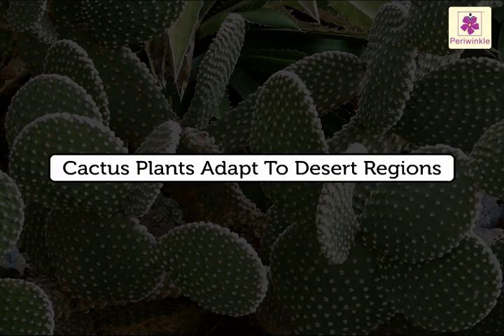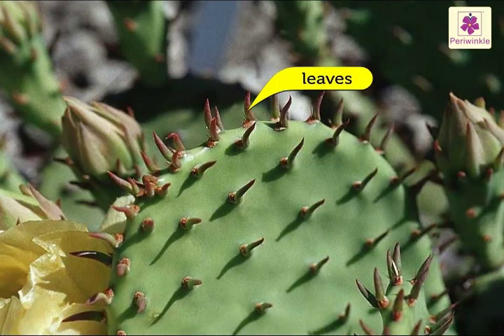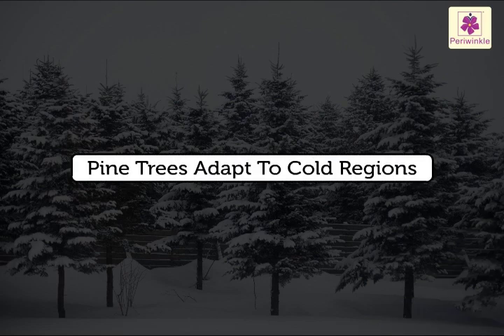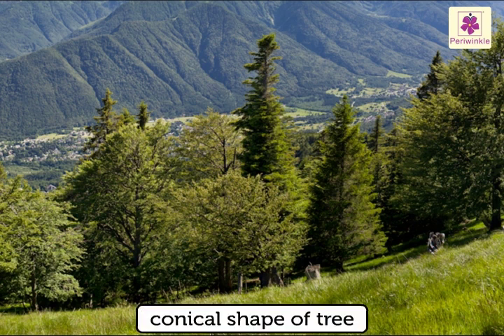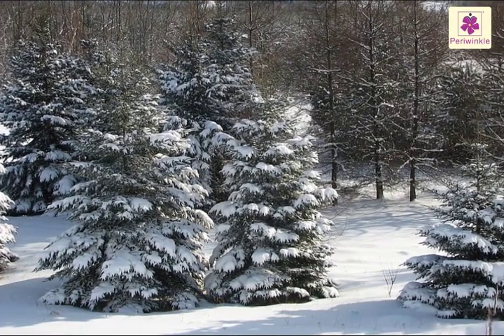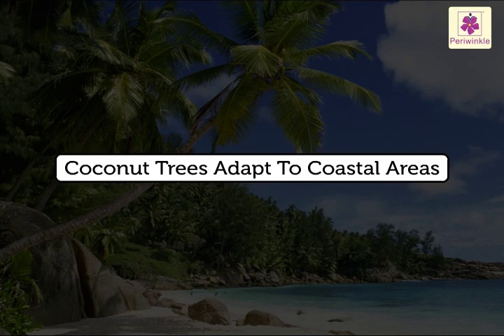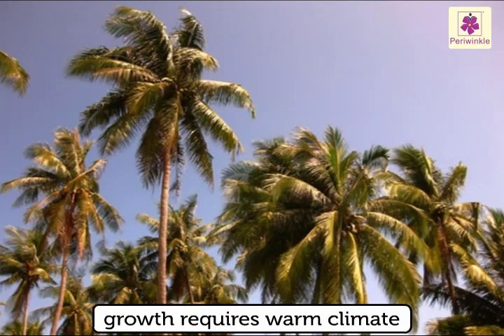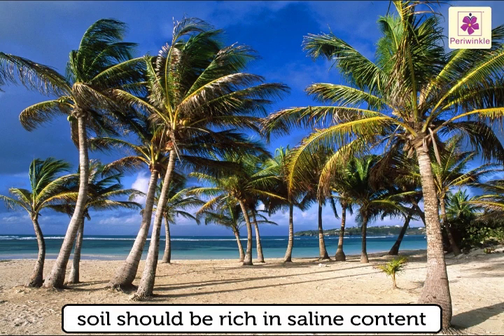Adaptation in Plants & Animals | Environmental Studies Grade 3 | Periwinkle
In millions of years plants and animals have developed certain characteristics that help them to survive the environment.

0:33 Camels Adapt To Desert
1:11 Cactus Plants Adapt to Desert
1:51 Pine Trees Adapt To Cold Regions
2:36 Yak Adapt To Cold Regions
3:04 Coconut Trees Adapt To Coastal Regions
3:44 Turtles are found near Sea Shore
4:20 Chameleon Adapt To its environment
4:36 Gorillas & Spider Monkeys are Found in Rainforest
5:35 Rainforest Trees Grow Very Tall